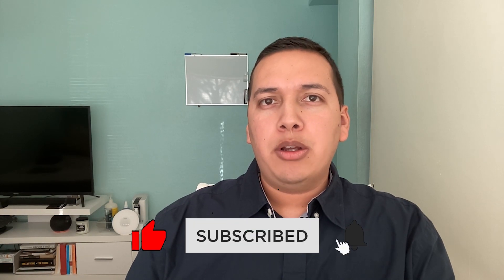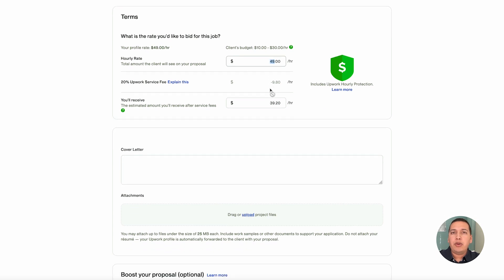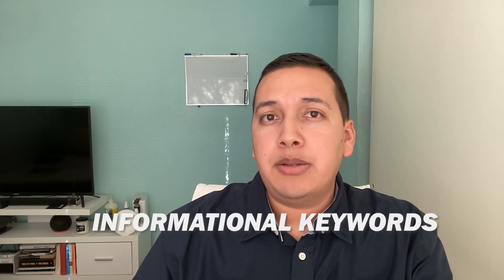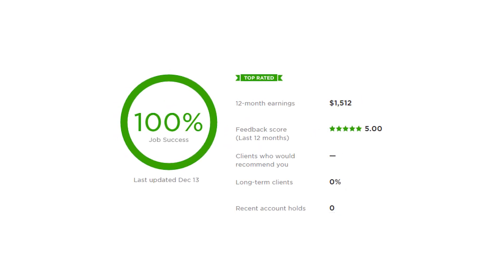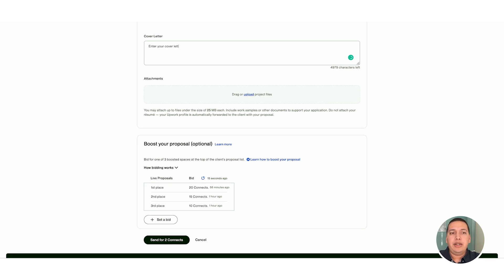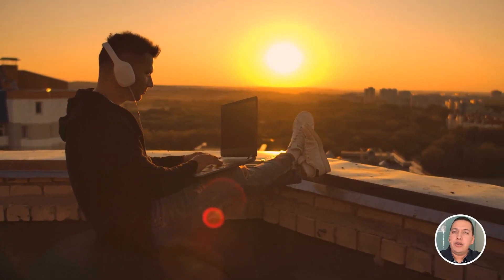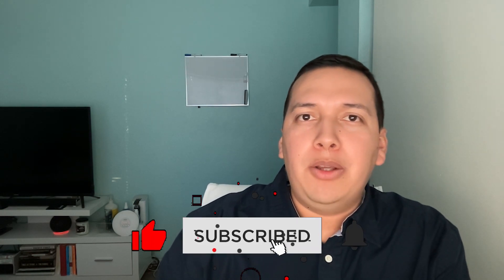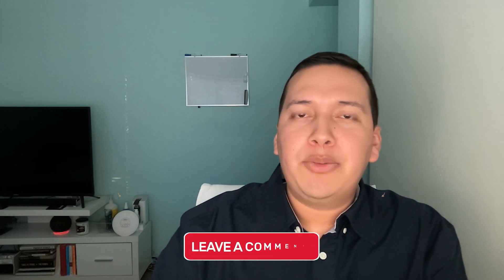How to submit a winning proposal on Upwork for SEO Specialist (Easy Tips)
How to submit a winning proposal on Upwork for SEO Specialist

Hey guys. Welcome or welcome for the first time to my Youtube channel. In this video I will tell you all the secrets I know about how to submit a winning proposal on Upwork for SEO Specialists. You will learn what I have used this past year to work with new clients and get paid. Enjoy.

Links:
--Sign up for my new email newsletter below for more tips I've used on how to make money as a freelancer.

(Paid course below but it looks decent---I can't recommend fully but it's an option)

Like it for longer videos like this one. Drop in the comments below what you'd like to see next. Where are you in your SEO freelance journey?